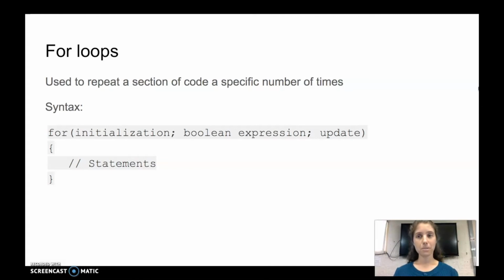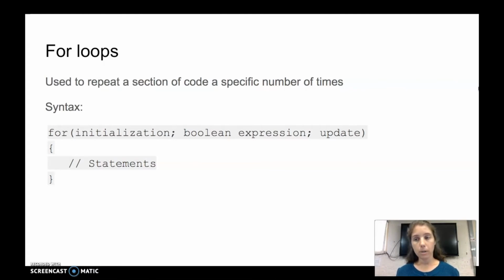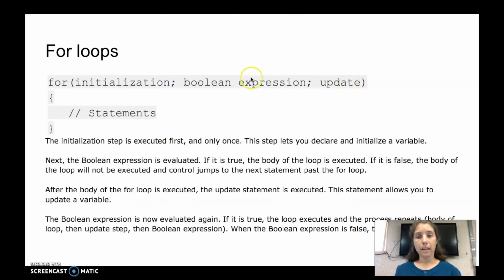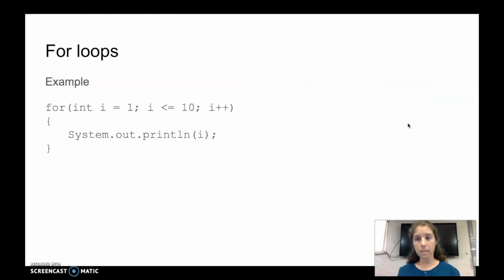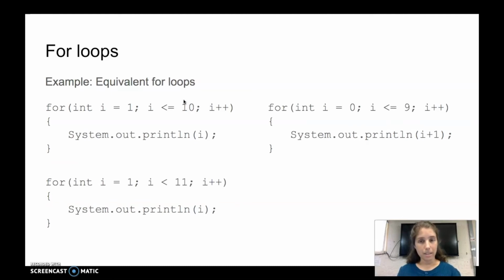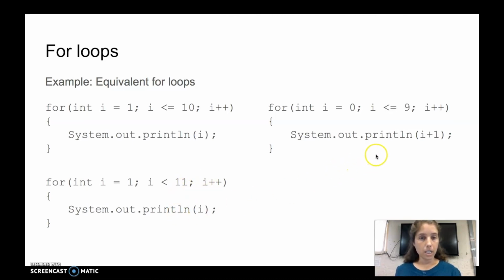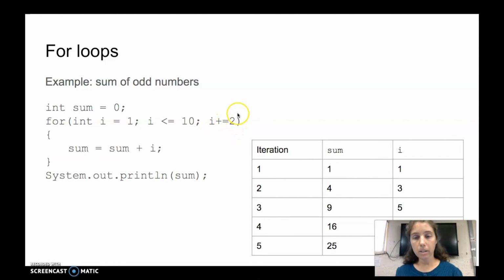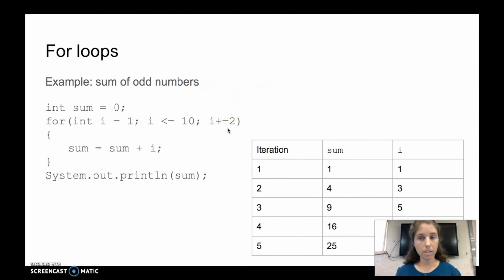For Loops in Java